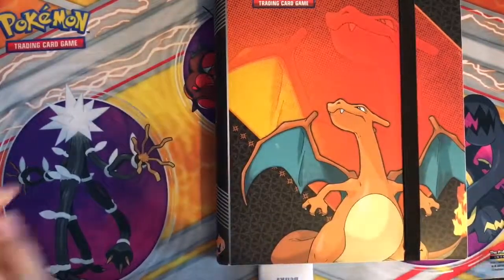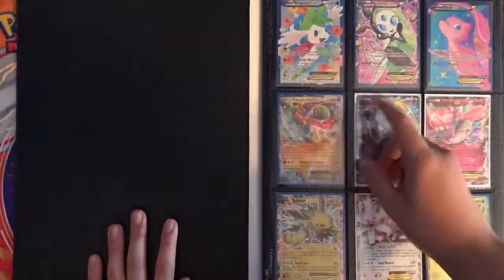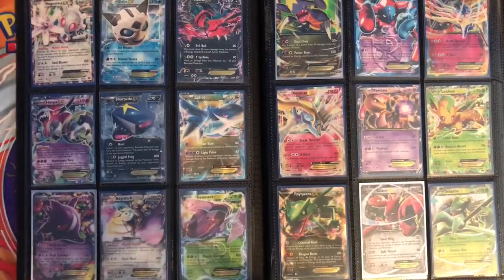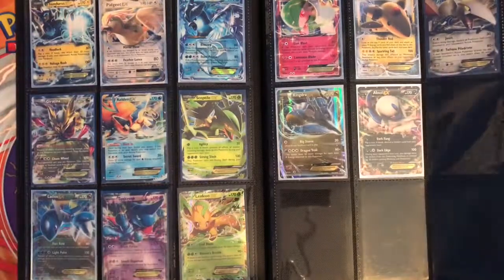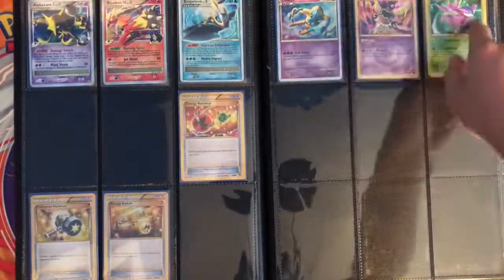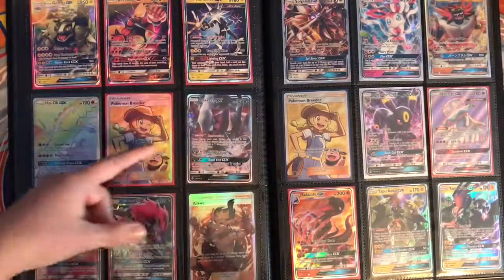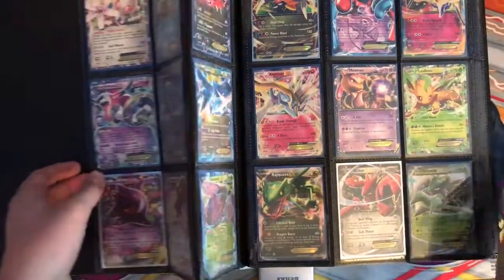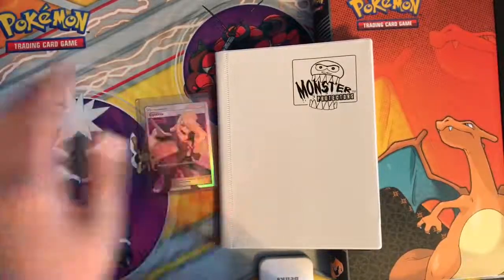The BEST Pokemon Cards! Part 2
Part 1 is in the Card in the top right